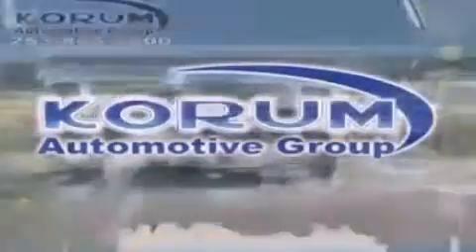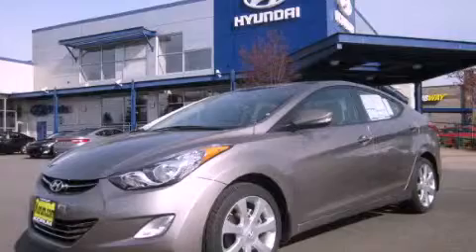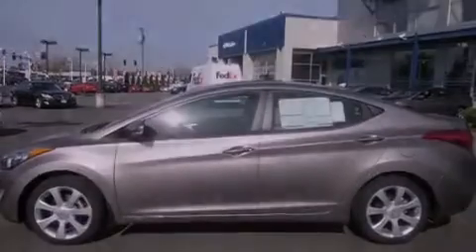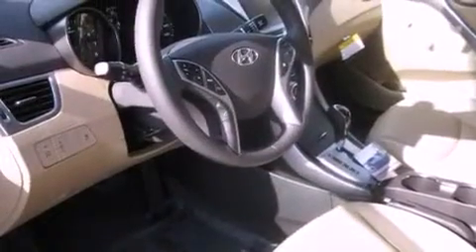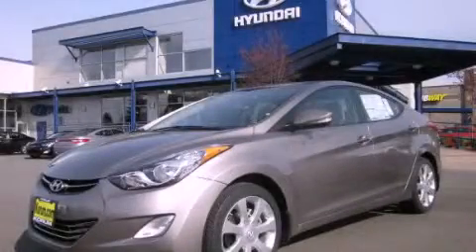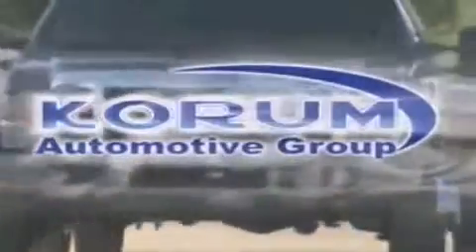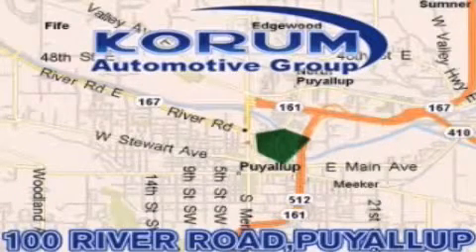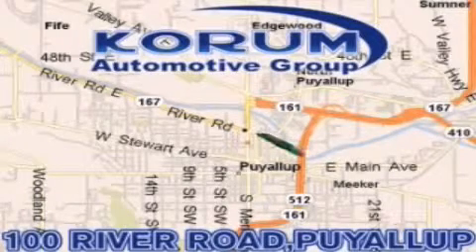2012 Hyundai Elantra Puyallup WA 98371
Year : 2012
 Make : Hyundai
 Model : Elantra
 Engine : 1.8L 4CYL
 Trans . : Automatic
 Exterior : Desert Bronze Metallic
 Miles : 50
 Interior : Beige

 2012 Hyundai Elantra Puyallup WA